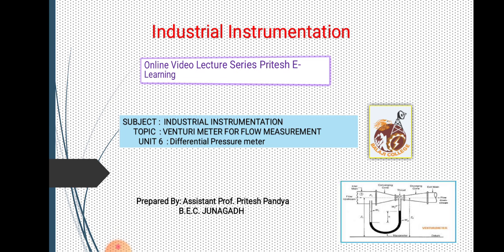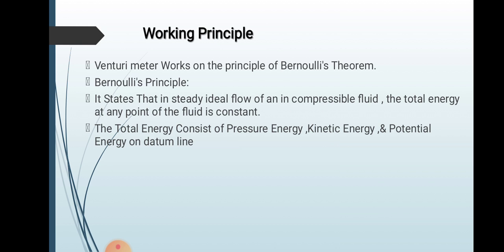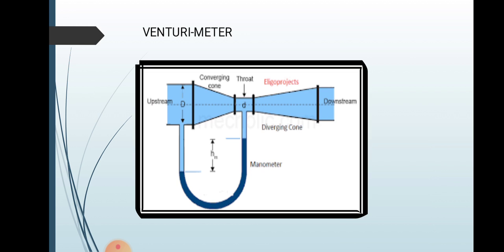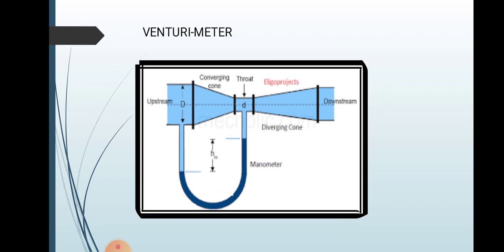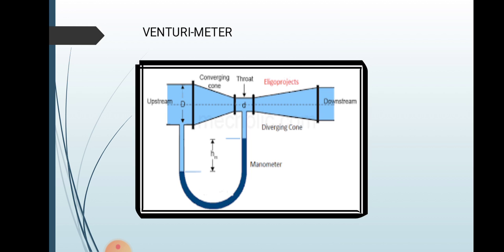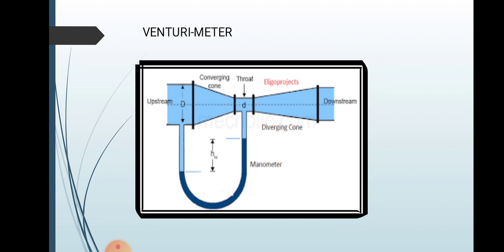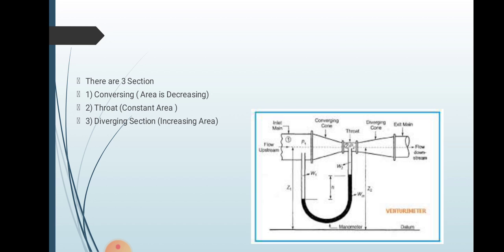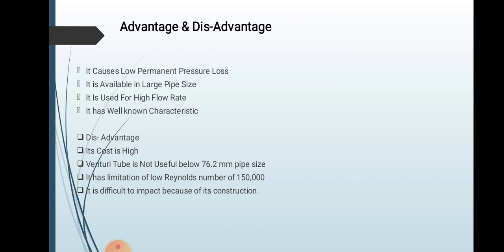G.T.U.Sem 7 "Industrial Instrumentation"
Topic :Venturi Meter For Flow Measurements